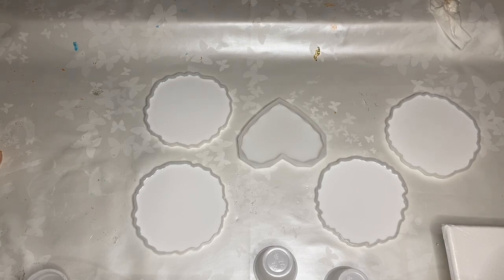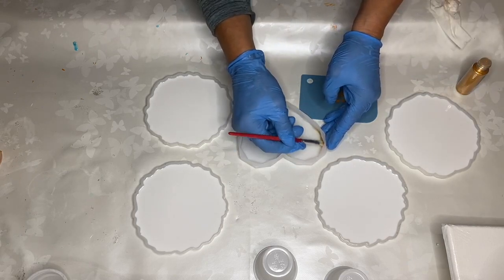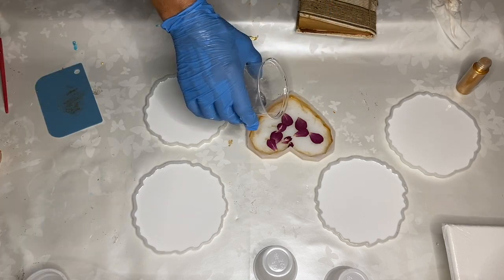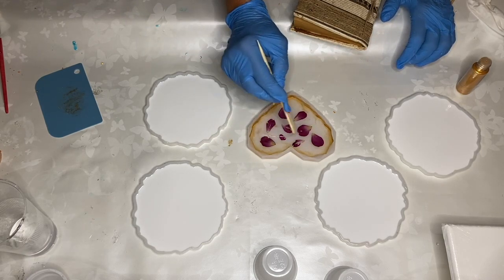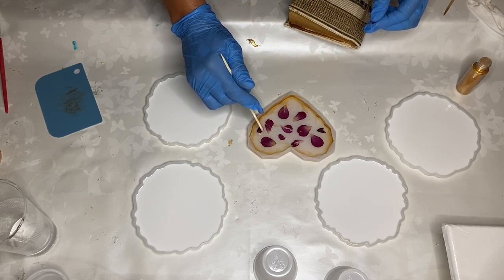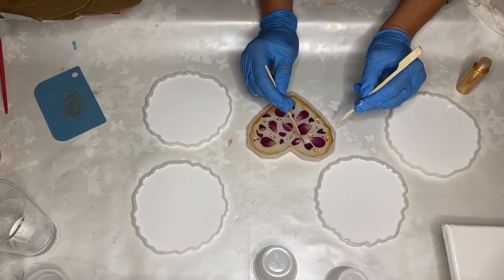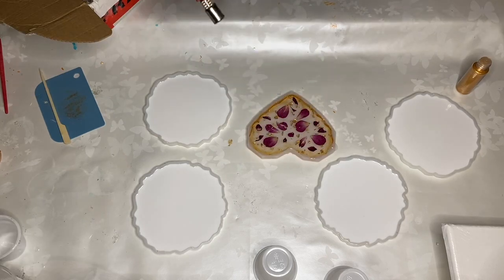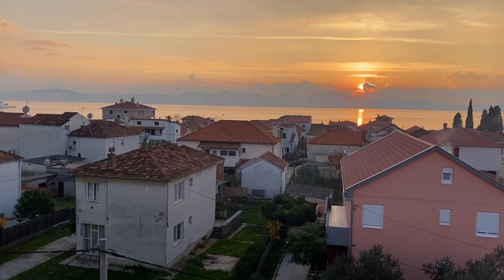Making a Beautiful Rose Gold Resin Trinket Dish/Coaster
In today's video my mom makes a beautiful heart shaped rose gold resin trinket dish. Make sure you're wearing the proper safety equipment when working with resin. A face mask that keeps out dust particles must be worn when working with mica powders because it can cause damage to your lungs when inhaled.